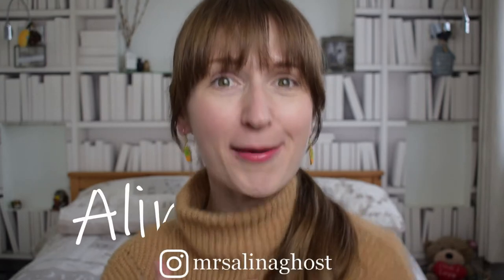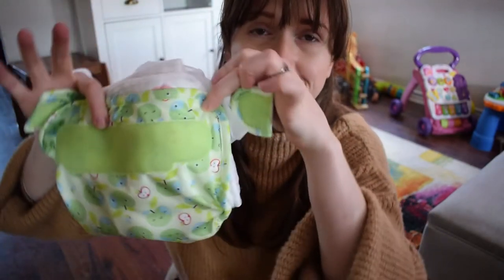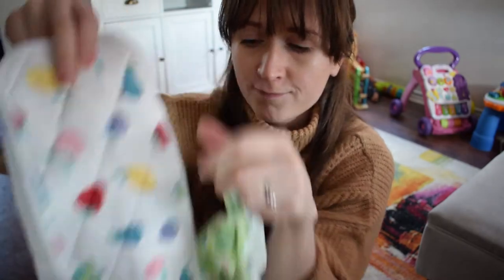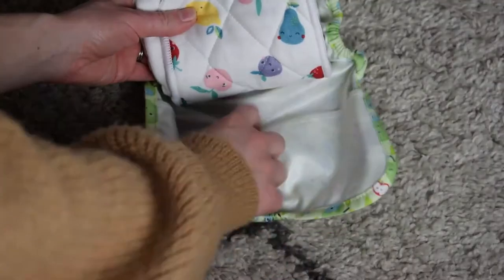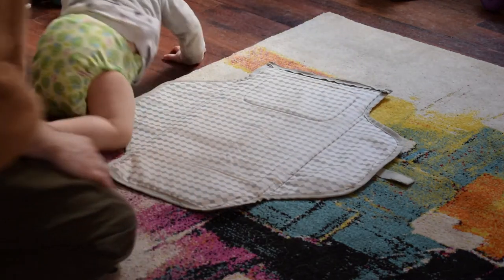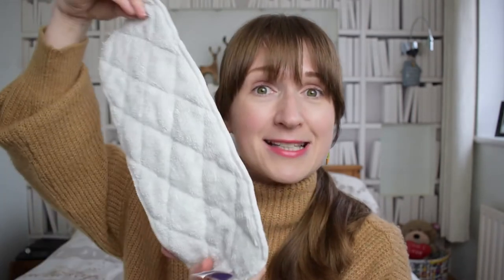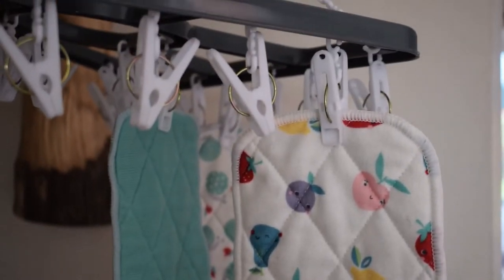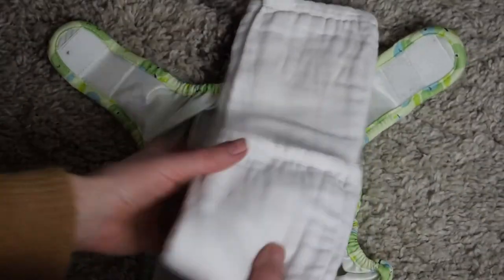MIODUO BY BAMBINO MIO CLOTH DIAPER REVIEW | REUSABLE NAPPIES SERIES | ALINA GHOST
Trying out this mioduo cloth nappy was a lot of fun. It's not the usual pocket nappy that I know and love so well but it comes with a large prefold (which I call a cloth flat throughout this video) as well as the outer cover. I couldn't believe how waterproof and LIGHT the mioduo cover was as I saw droplets of water formed on the material as I took it out of the washing machine. It was momentary to dry. The prefolds are 100% cotton and take longer to dry, usually over a day to air dry which is in between that microfibre insert super quick drying times and bamboo and hemp that take forever. I liked that the bambino mio prefolds were super long and wide which meant that I could fold them over at the front for my baby boy who is a heavy wetter. Apart from that, the designs of the cute apples and the other one I have is lemon yellow are super cute. What do you think of the mio duo by Bambino Mio?

***kindly gifted by Bambino Mio; all views are my own

SCORE:
Size – 2/5
Reliability – 4/5
Absorbency – 4/5
Drying Speed – 4/5
Chunky/Slim – 4/5